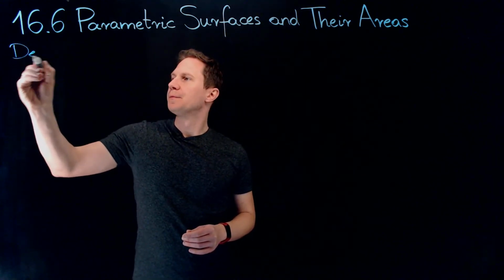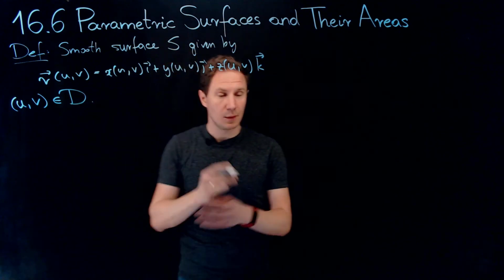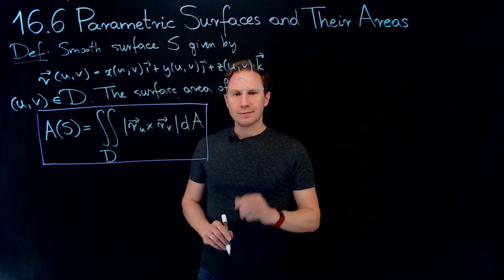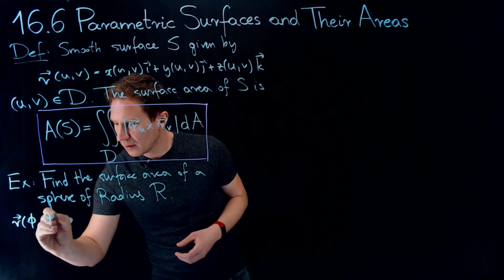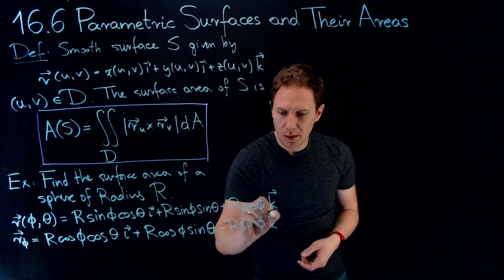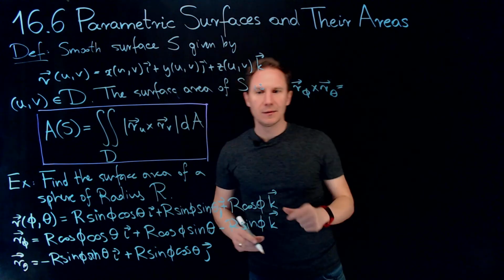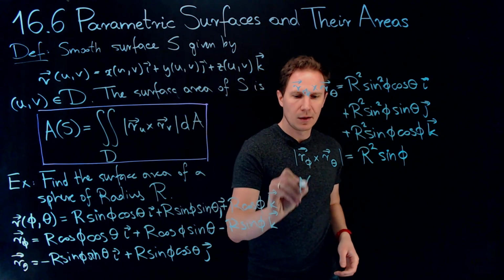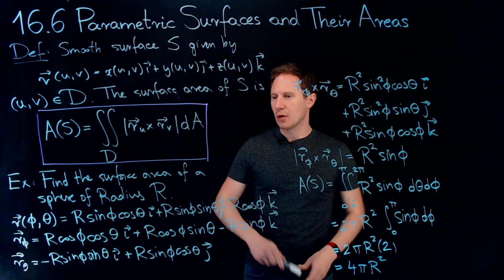16.6 Parametric Surfaces and Their Areas (Part 2 of 2)